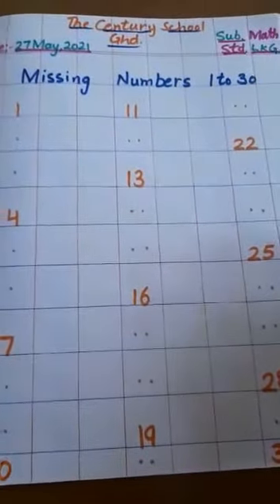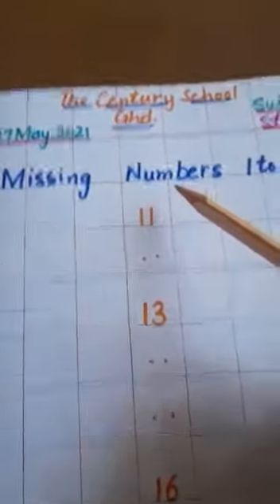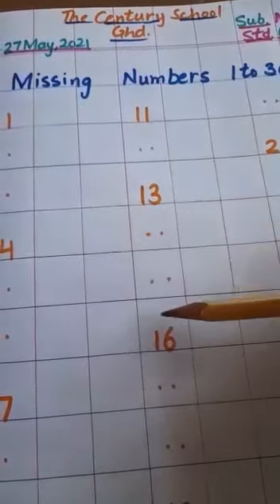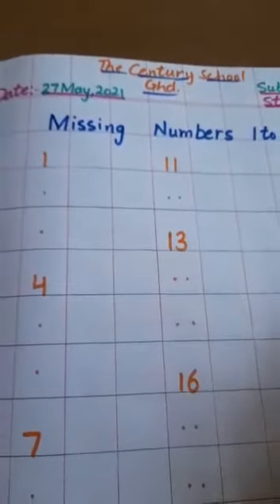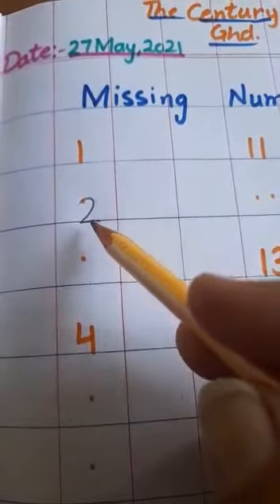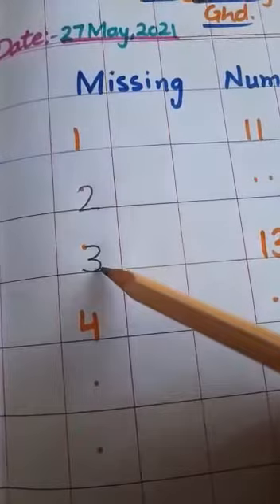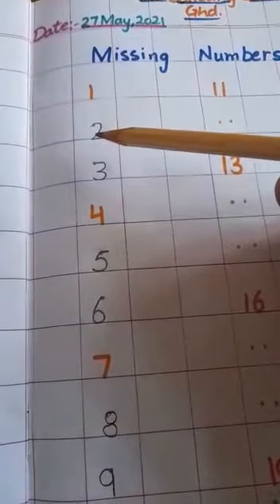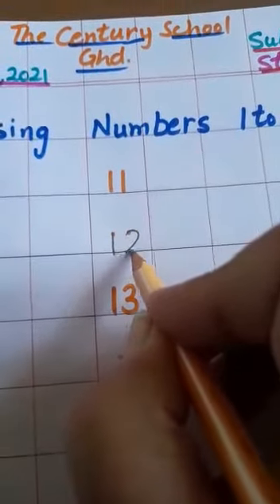TCS L.K.G Maths Missing Numbers